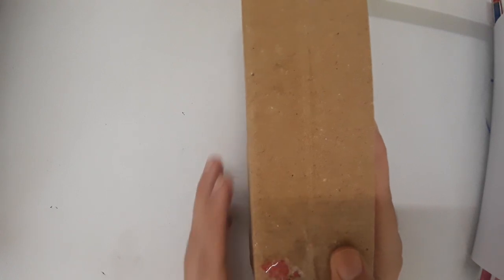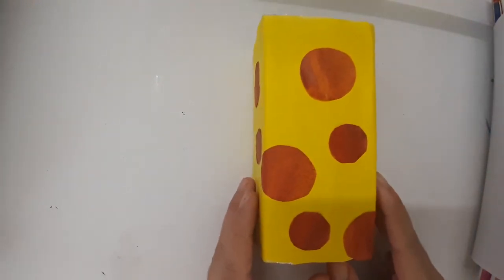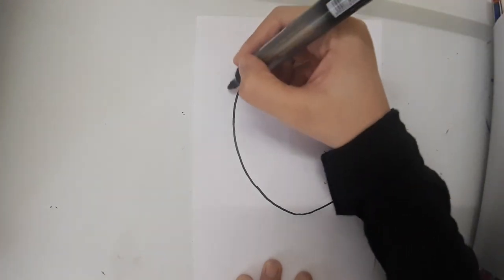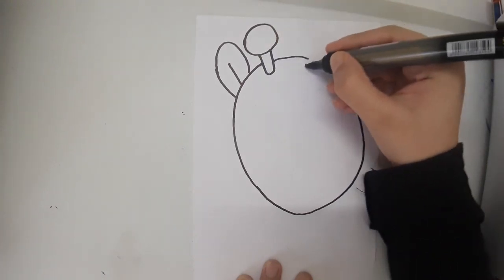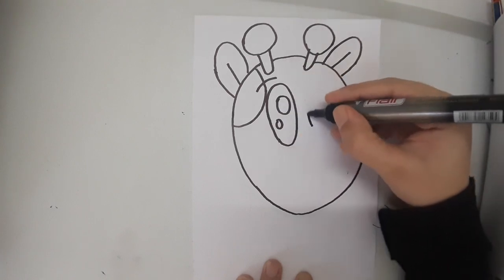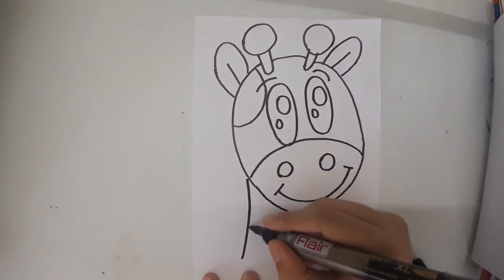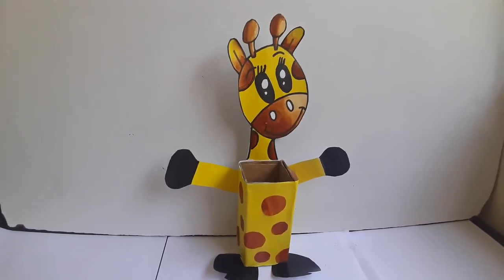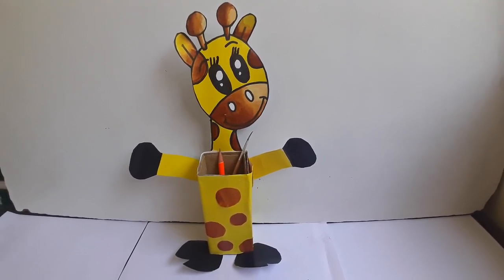Draw a giraffe/ Make a pencil stand from waste box/Back to school craft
# Make a pencil stand from waste box
# Back to school craft